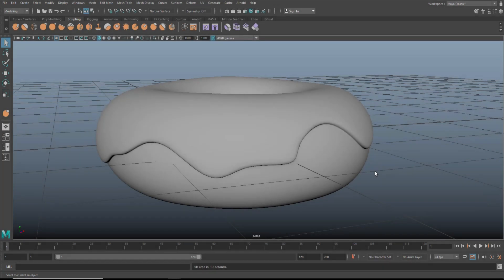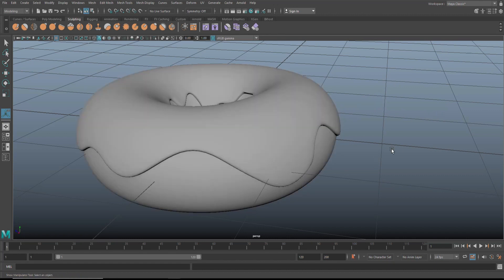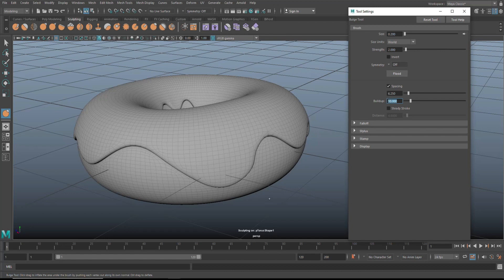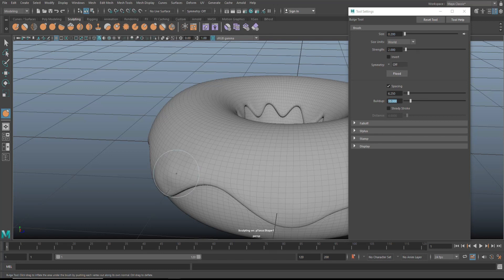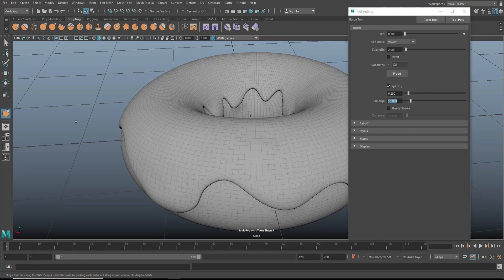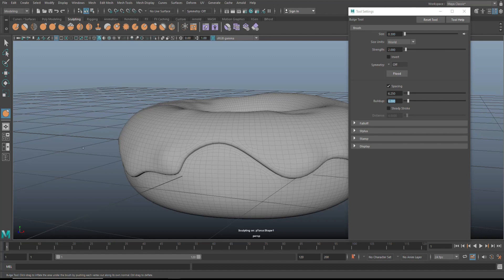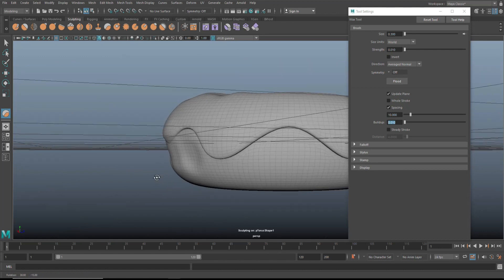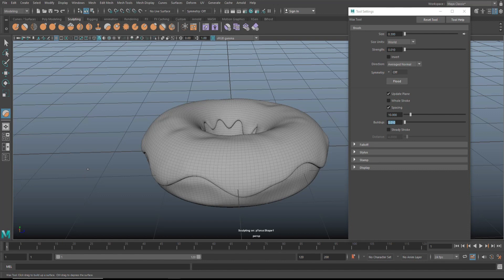The famous Blender Doughnut done in Maya #2 of 5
In this special "viewer request series" I am going to address the famous "Blender Doughnut" as done by Andrew Price on his well-known channel called Blender Guru. ( Link to his channel
In this second video I will address sculpting detail on the doughnut

Jason Swisher
Jamie
Dylan Void

MH Tutorials
The Netherlands

SOCIAL MEDIA